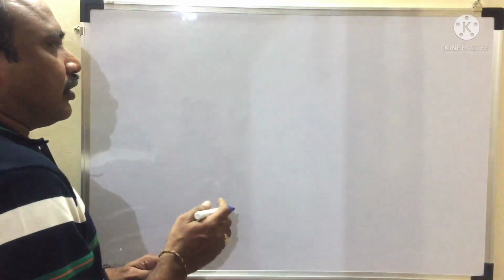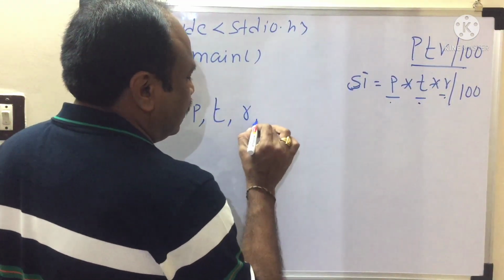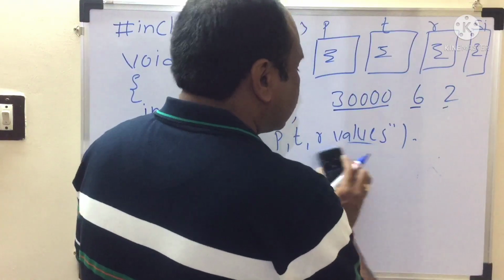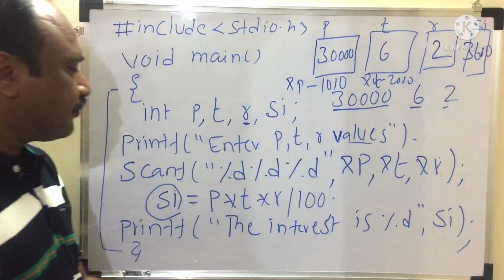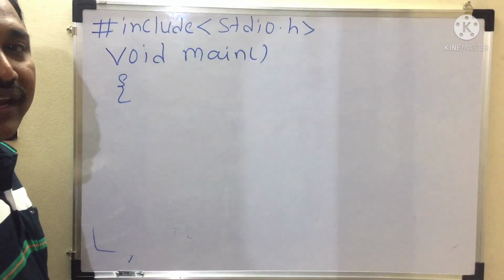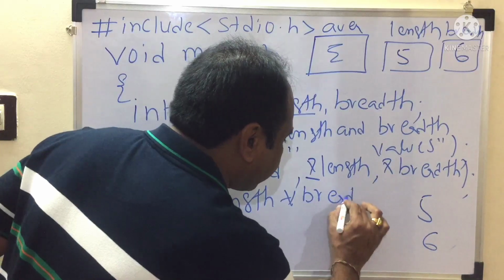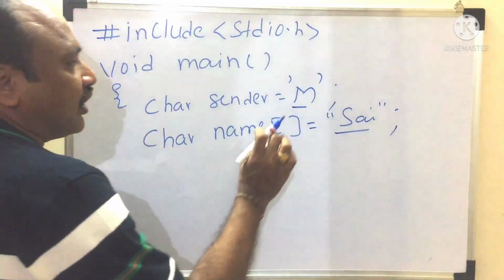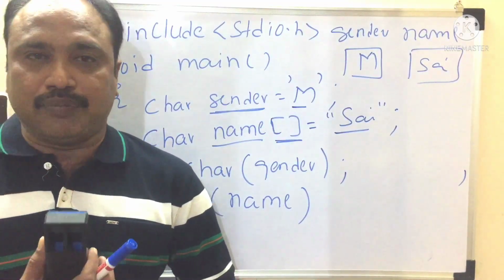BASIC 'C' PROGRAMS USING INPUT & OUTPUT STATEMENTS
In this video i have discussed INPUT & OUTPUT FUNCTIONS AND BASIC C PROGRAM IN C PROGRAMMING"